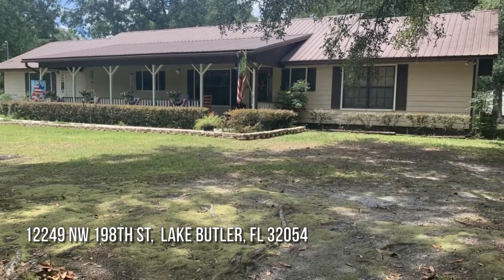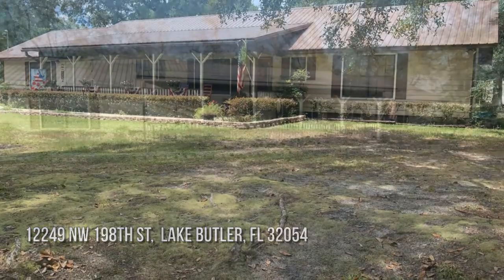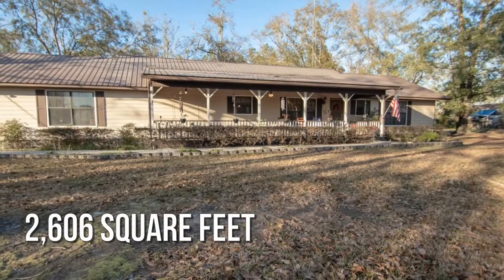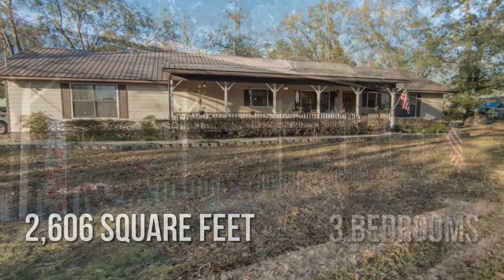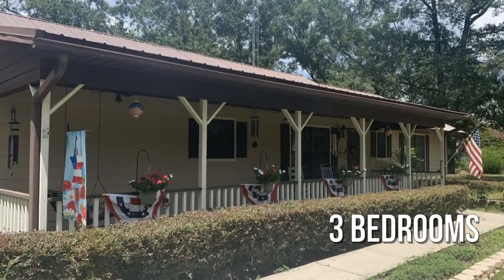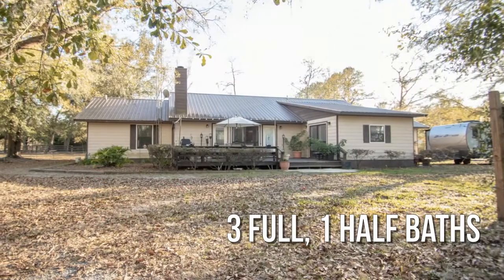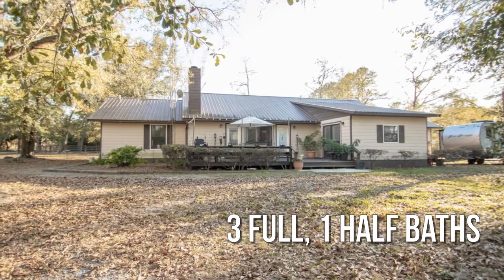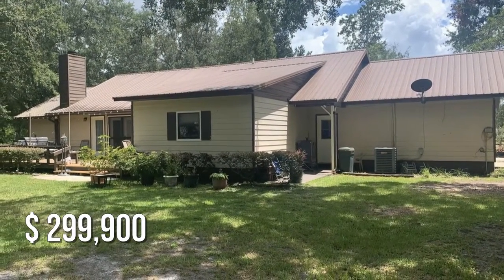12249 NW 198TH ST, LAKE BUTLER, FL 32054 - Crystal Moody, Realtor - MLS 1048545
MLS 1048545

2 Dwellings in one! This lovingly maintained property has a 3000+ sq ft house and a recently updated mobile home all on just under 2 acres. The mobile home is a 2 bedroom 2 bath, currently income producing, and could be used to host guests- or to help offset your monthly mortgage. The house has an open split floor plan, large master suite with his and her vanities, a large office space/studio that wraps around to an open deck & french doors that connect back into the open living space. All tile kitchen and laminate flooring throughout. Bedrooms 2& 3 each have their own bath with a half bath in the hall for guests. 2 car garage & gas hookup for a generator that runs the entire house. Several outbuildings with electric, lots of storage and so much more.

Contact Agent:
Crystal Moody, Realtor
CW REALTY